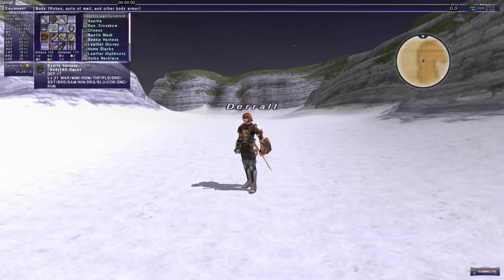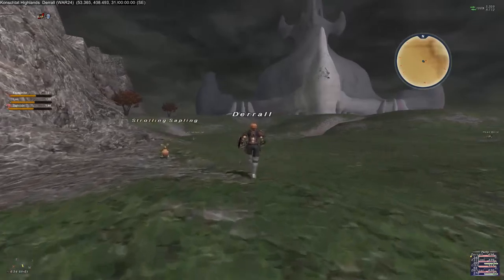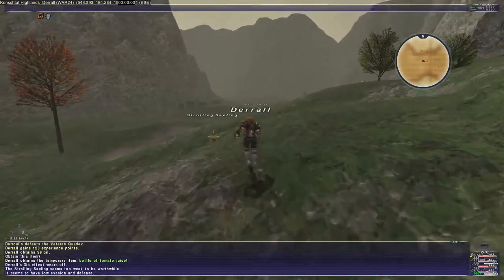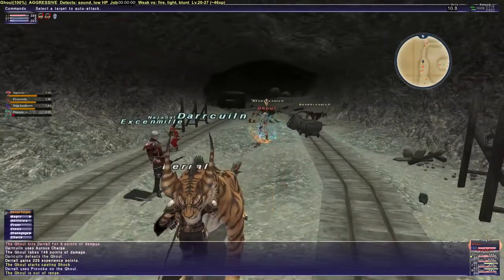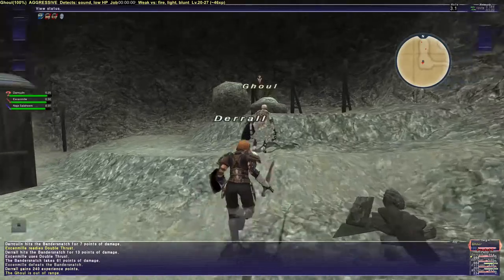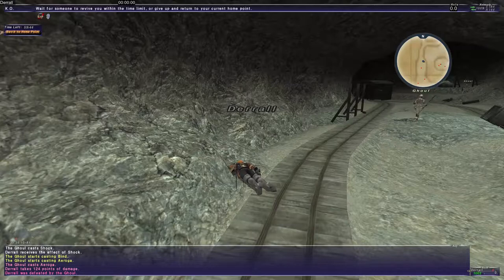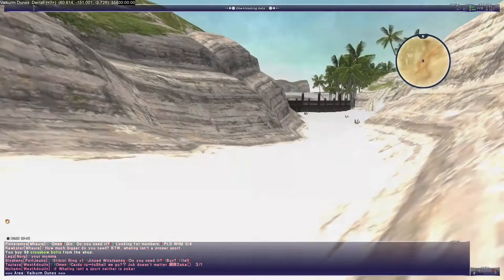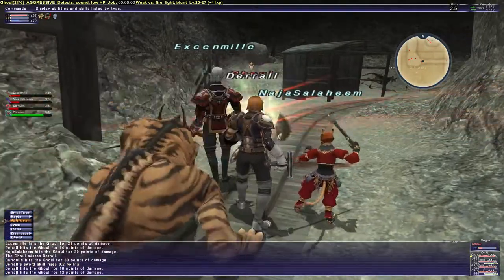Let's Play - Final Fantasy XI - TRYING To Obtain THAT Magiked Skull| Part 10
Hello everyone Neon Genesis here!

In this video today, we TRY to obtain the Magiked Skull that we need for our sub job quest in Selbina, but, we seem to have a little trouble. I think It's a good idea to get our Magiked skull which is the only item that we need to be able to get our sub job quest done.

My FFXI Let's play Introduction :

Neon Genesis here with my new series of Let's play Final Fantasy XI. In this series, we'll be delving into the world of Vana'diel.

These episodes are dedicated to those who loved and still love FFXI to this day. This series will be all about the nostalgic feel of the game, whether that means, the music, the missions, the quests, scenery, anything. I will tell you stories of me going through the game for the first time, the changes this game has had and the impact this game has had on me since then, and the general way I see video games now since I started playing back in, oh god... I don't even know... Early 2004? Maybe?

I'm not sure how often I'll uploads these videos just yet, I'm thinking, around every Friday or so, but, nothing is written in stone just yet, and as I'm typing this, I have around 15-20 episodes recorded, so be sure to keep coming back, and poking your head into to the channel to say "Hi" and subscribe to keep your eye on my uploads.

You can find me on any of these!

Happy Gaming guys! Enjoy!

About me:

My names Neon Genesis (In no relation to the anime).

I'm a 30-year-old gamer who has a passion for sharing my video game experience with you awesome people. This channel has no discrimination, anyone is welcome here.

Why did you make this Channel?
I made this Channel to share my gaming experience with everyone an anyone and hopefully make some friends along the way. If I can make an impact on you, or anyone lives for the better, then my goal is achieved!

What Content?
Video games! I always do commentary in my videos, an Upload them in the best quality possible for me. I also occasionally dabble in a few Video logs here an there, but, I'm normally a fairly introvert guy!

At the very least, I hope that any video that I make Can give you a form of relaxation an happiness.

Until next we speak, Happy Gaming!